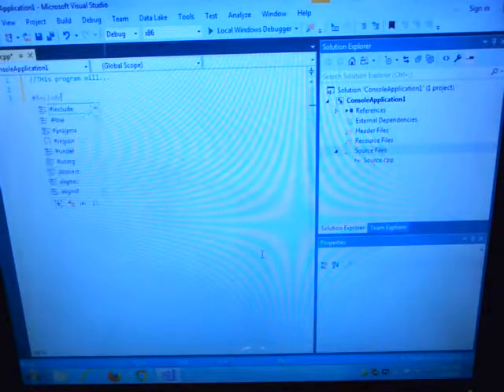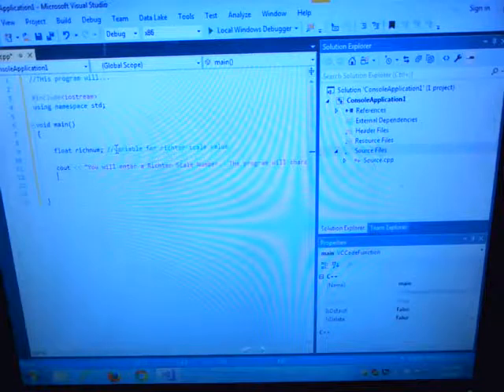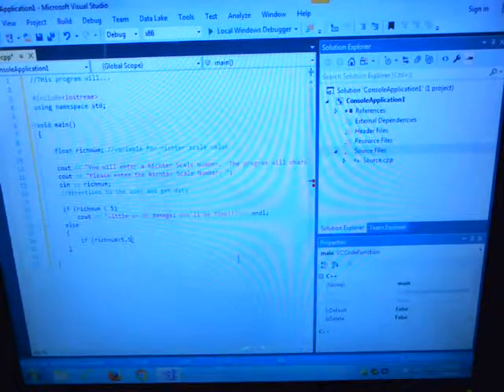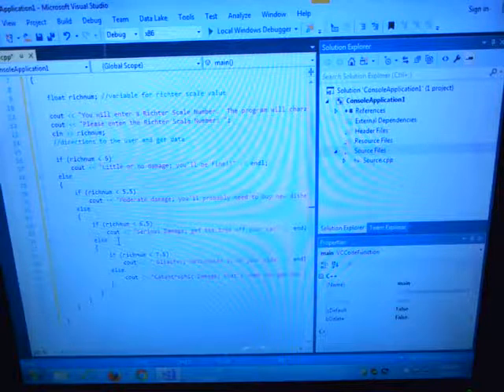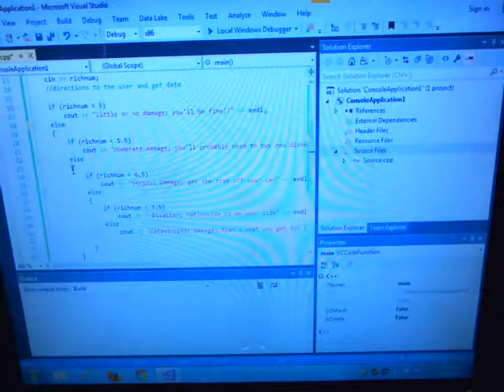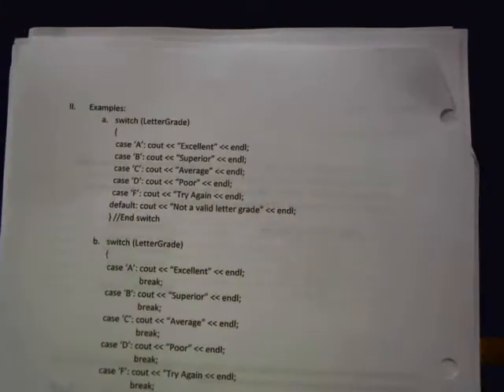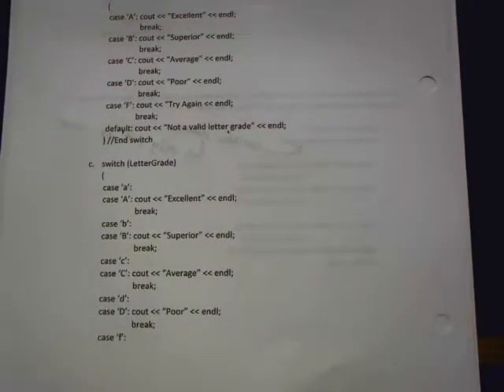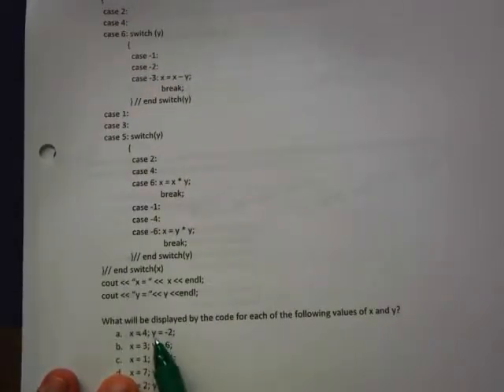c++ 5th day